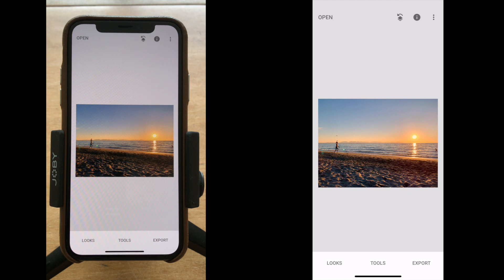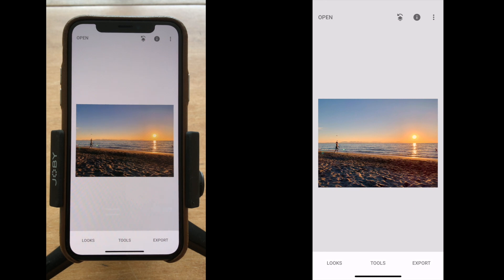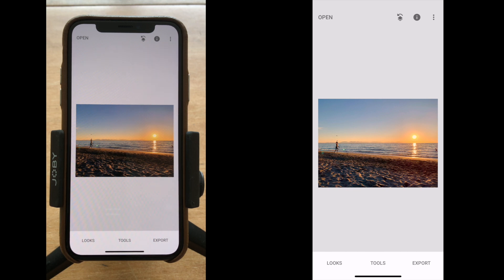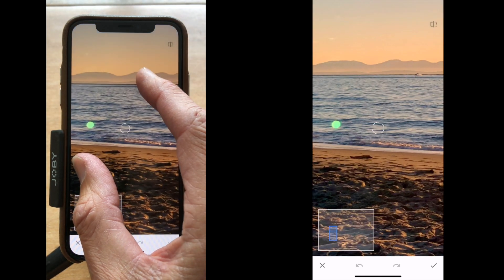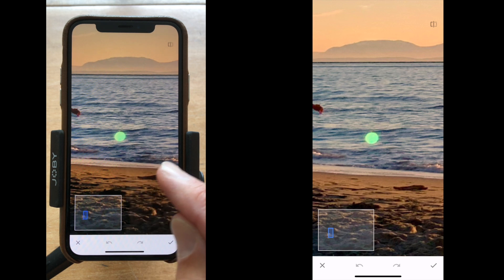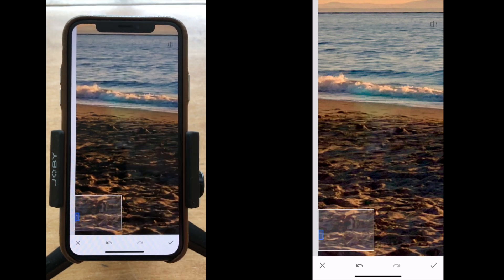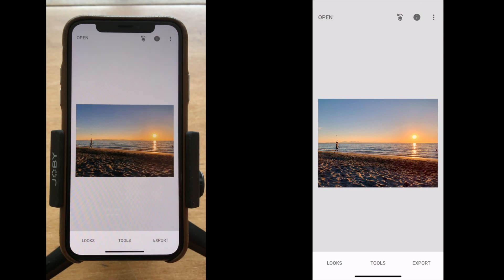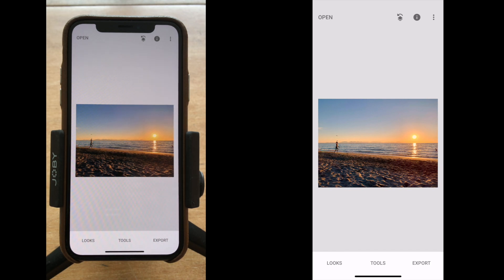Fixing Green Spots and Lens Flare in Snapseed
How to use the healing Tool in Snapseed to remove green spots from lens flare in a photo taken with a mobile phone. for a FREE newsletter on photography tips for your mobile phone.